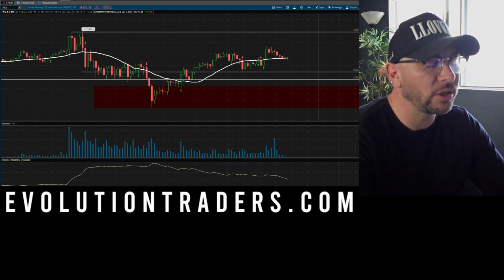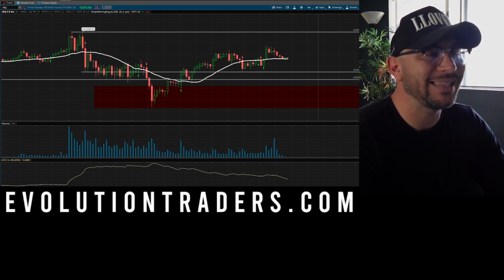FUTURES TRADING STRATEGY AND RISK MANAGEMENT PLAN HOW I PLAN TO MANAGE MY RISK GOING FORWARD